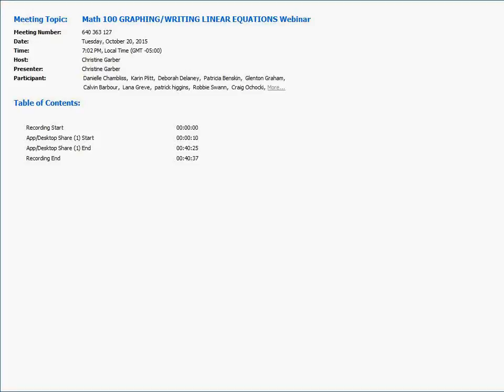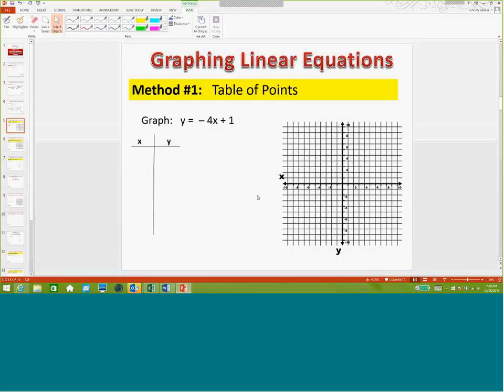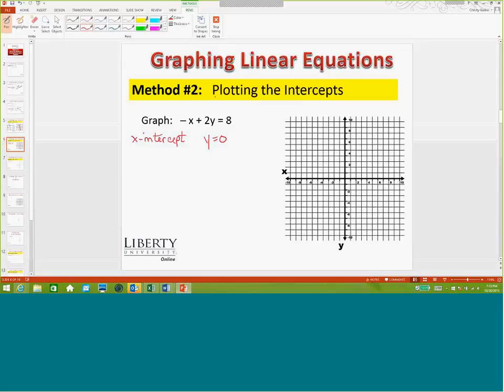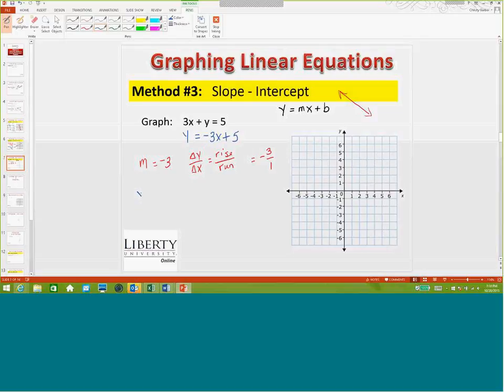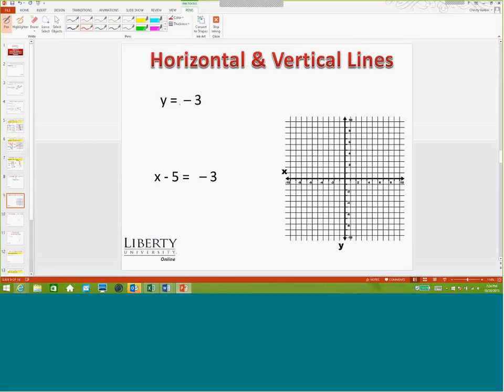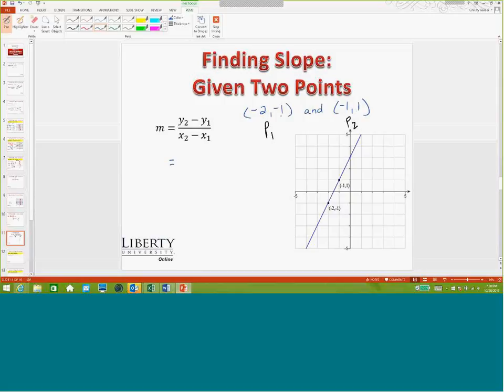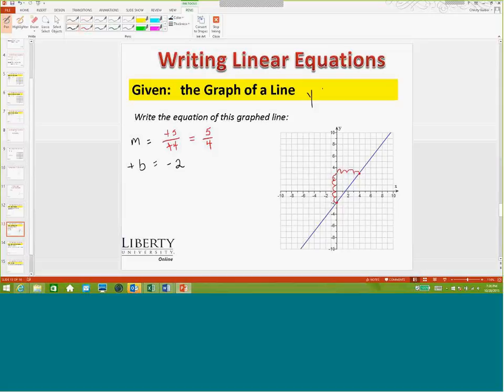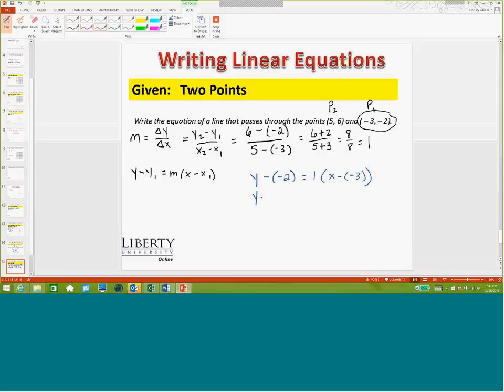Math 100 GRAPHING/WRITING LINEAR EQUATIONS 2017